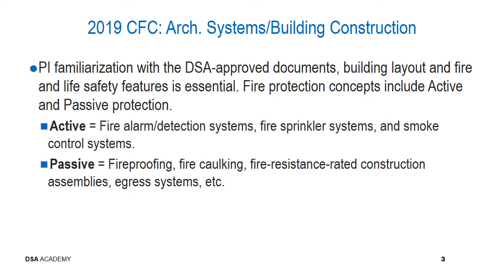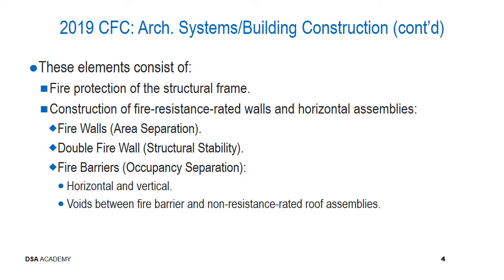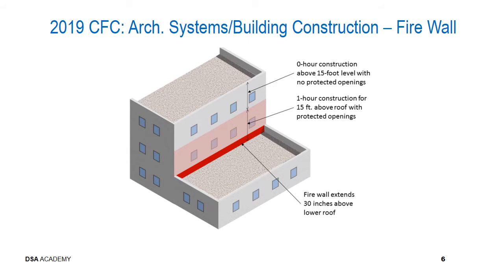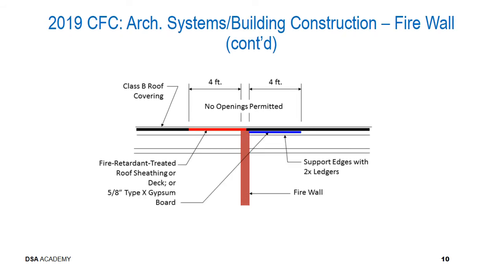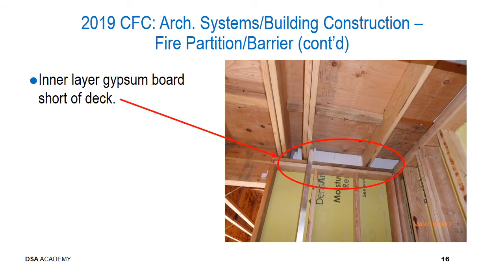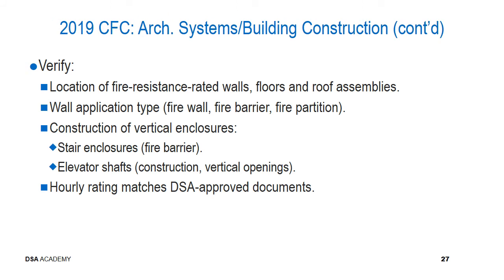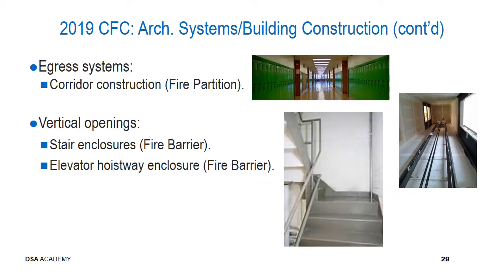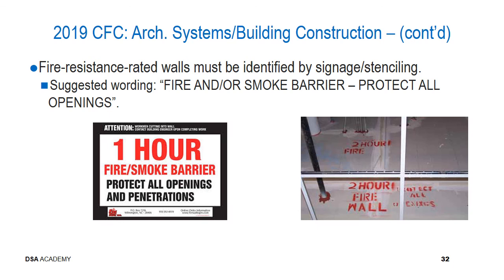S02 Architectural Building Construction Fire Rated Assemblies